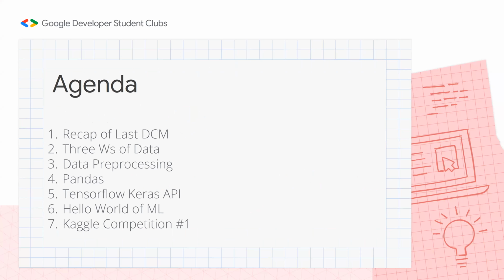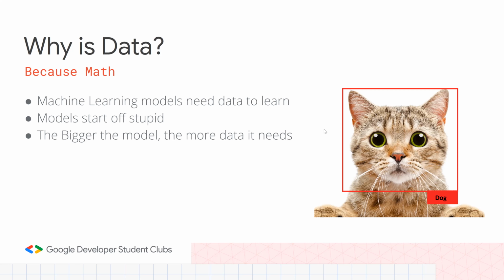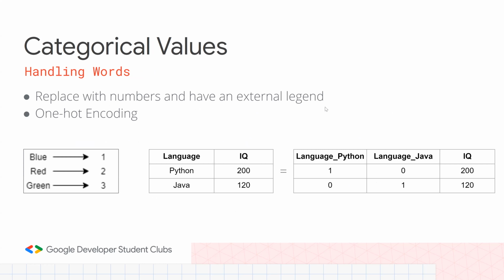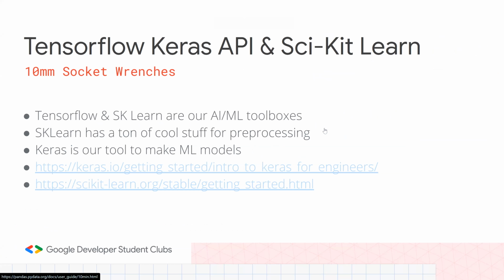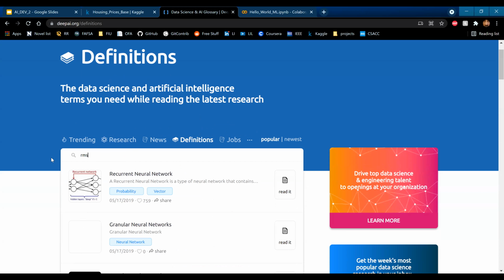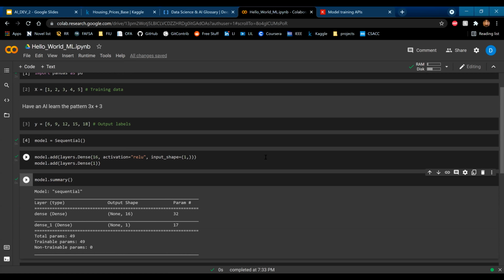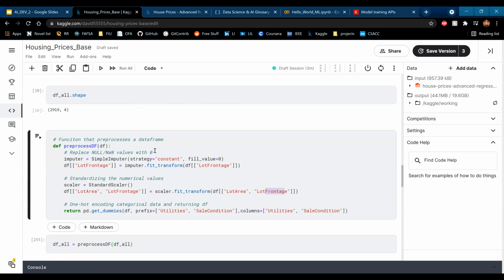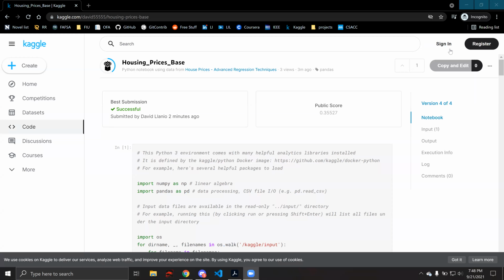[AI] — Second Developer Community Meeting, Fall 2021